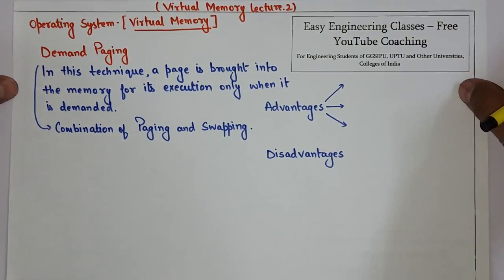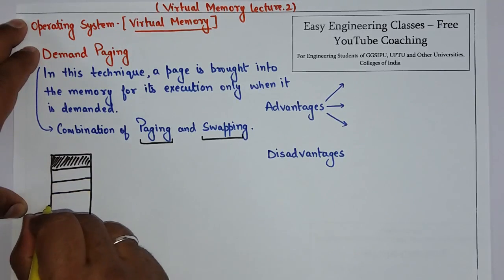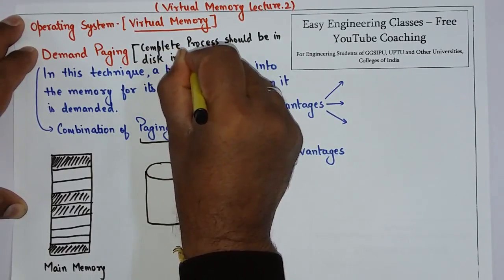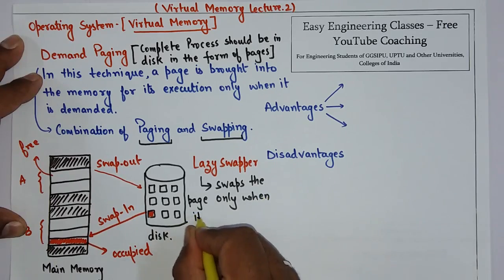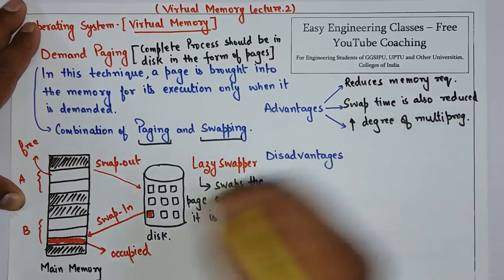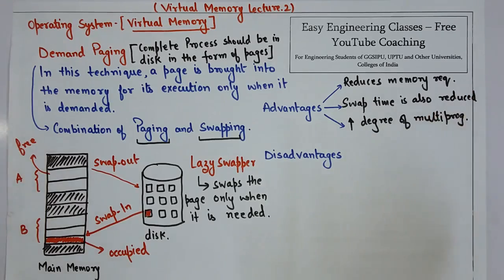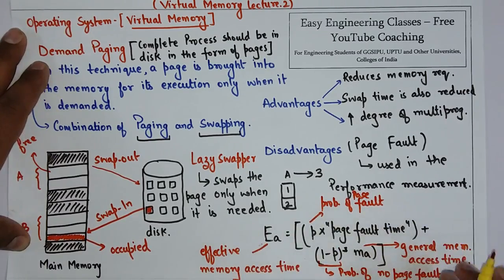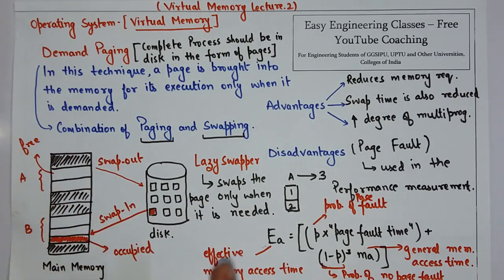L49: Demand Paging | Advantages | Disadvantages | Page Fault | Effective Memory Access Time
In this video Introduction of Demand Paging is discussed with diagram. Advantages and Disadvantages of Demand Paging is also explained in the video. Concept of Effective Memory Access Time is also covered in this video. This topic is very important for College University Semester Exams and Other Competitive exams like GATE, NTA NET, NIELIT, DSSSB tgt/ pgt computer science, KVS CSE, PSUs etc"

Operating System Hindi Classes, Operating System Tutorial for Beginners in Hindi, Operating System Study Notes, Operating System Memory Management Notes